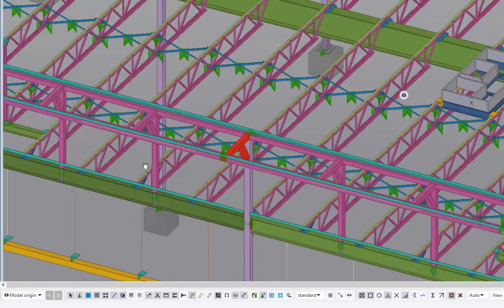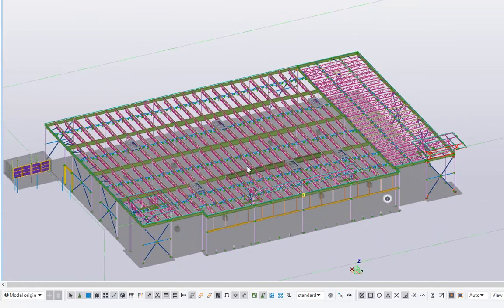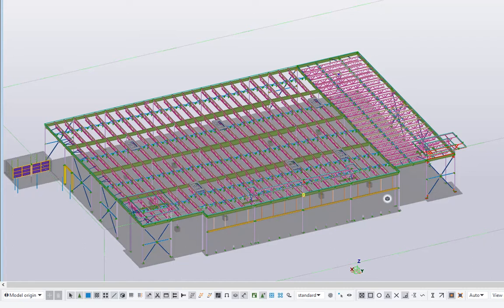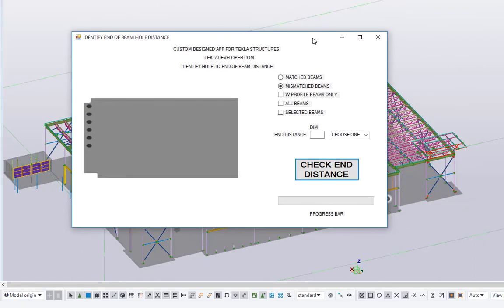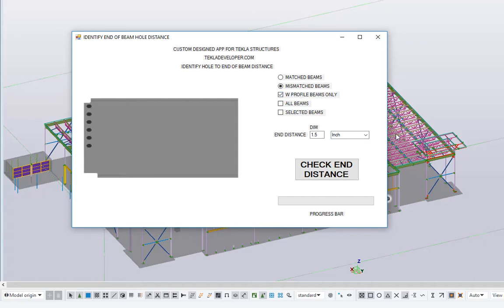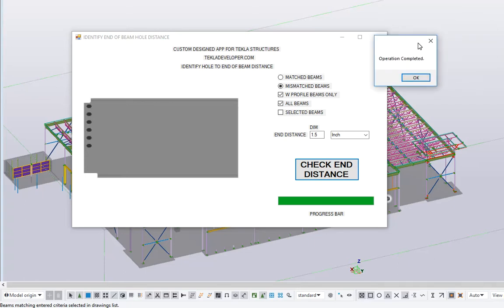TEKLA OPEN API CREATING APPS TO CONFIRM COMPANY STANDARDS ARE MET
Custom programming using the Tekla Open API can create useful applications that accurately confirm that company standards are being included in the Tekla Structures Model.